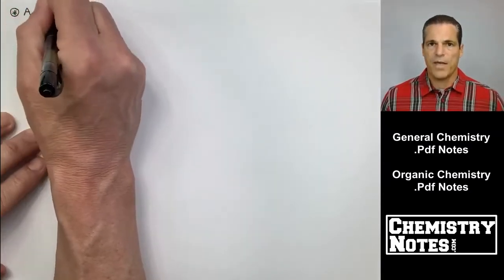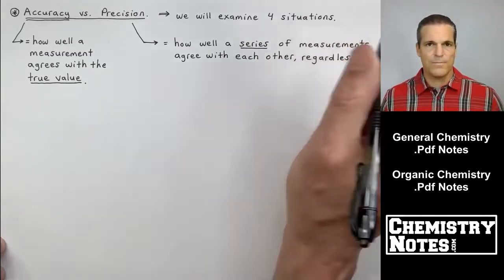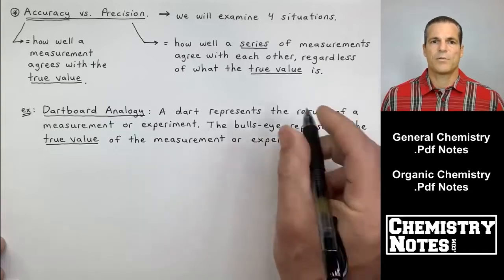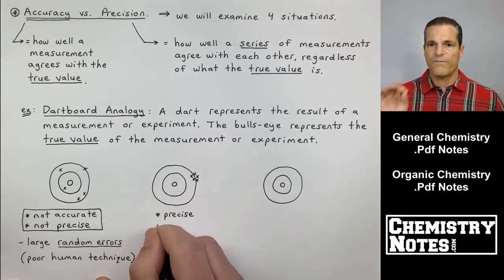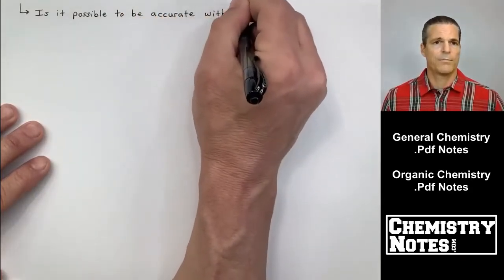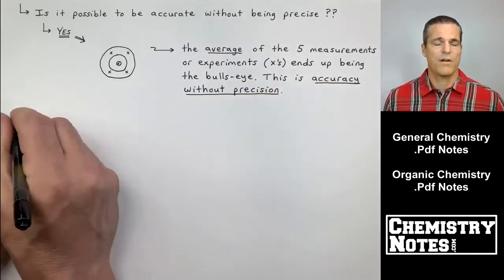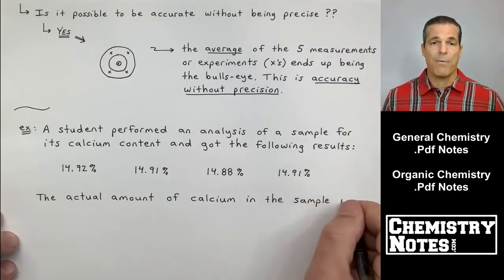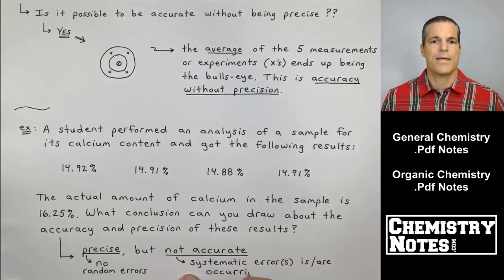Accuracy vs. Precision in Chemistry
The differences between accuracy and precision in chemistry are subtle but important. Here's four 'Accuracy vs. Precision' dartboard analogy situations. All here 👉🏼